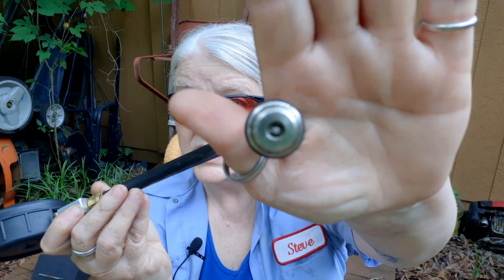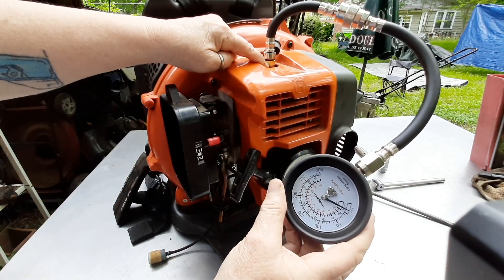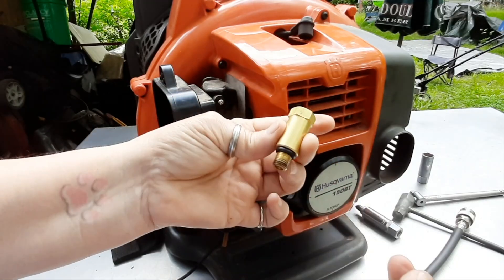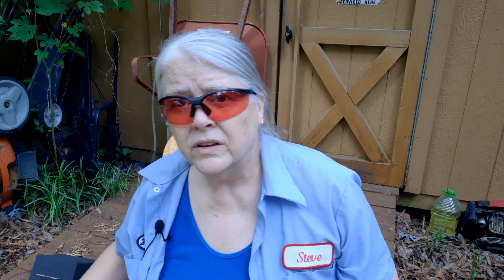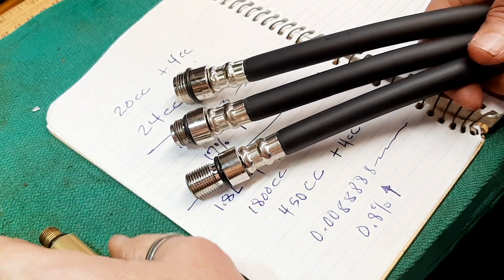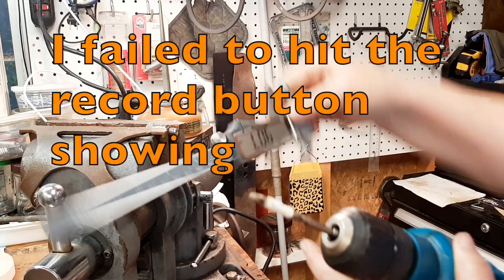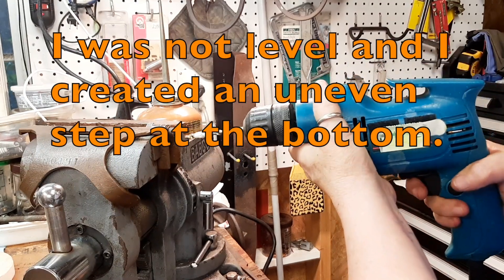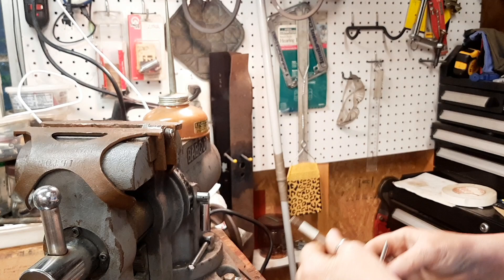I Drilled My Compression Tester! It Worked...Sort of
Small engines with 10mm spark plugs are difficult to accurately test for compression, typically requiring the use of an adapter on the end of your compression tester. I decided drill and tap my 10mm adapter to add a Schrader valve. This Milton low-pressure valve is the one I used. Now I can more accurately test for compression... sort of. Here's the Mityvac Compression Tester and the Mityvac Vacuum/Pressure Tester

The tools I like and use most often:
My absolute favorite tester - Spark Check'r
Mityvac MV8500 Vacuum/Pressure tester
Mityvac Small Engine Compression Tester
Magnetic spark plug socket set
Another Spark Tester I like